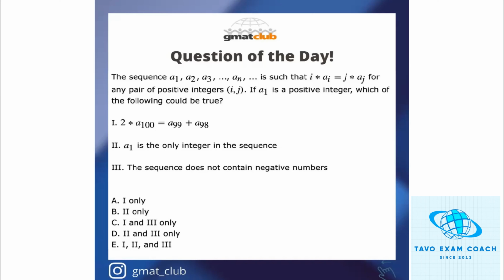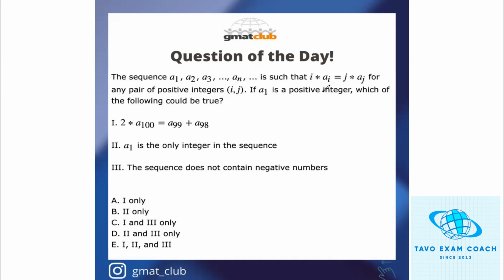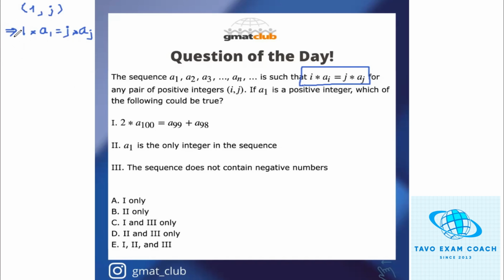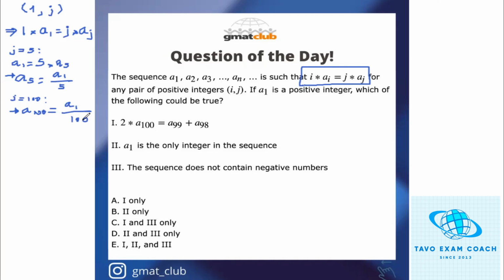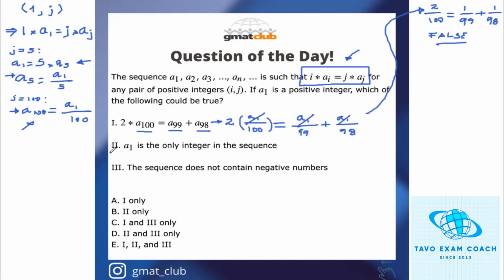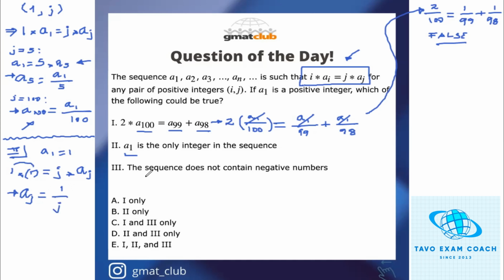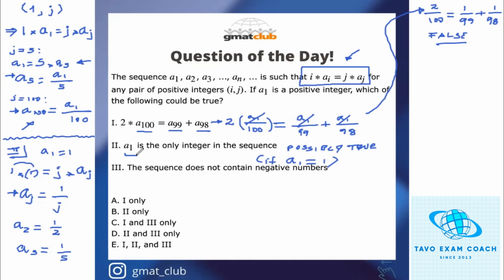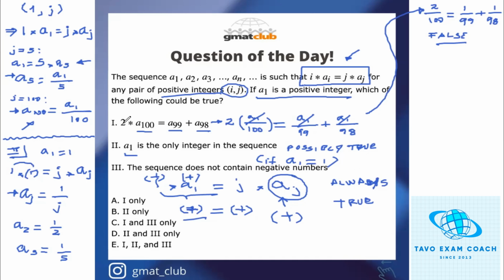GMAT Quant - Sequences Sample Question - Q10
GMAT GMATQuant gmatquantitative gmatquantquestions gmatprep This an example of a GMAT Question about Algebraic Sequences.

A sequence is a set of numerical terms that are determined according to a rule of formation, in which the value of each term is a function of its position within the set:
Xn = f(n),  means that the value of the nth term in the sequence depends on an algebraic rule based on n.
Example:   the sequence determined by the formula Xn = 3n(n+ 5) would have the following terms:
X1= 3(1) (1+5) = 18
X2= 3(2) (2+5) = 42, and so on

Sometimes sequences are defined recursively, and the nth term in a sequence is defined in terms of the values of one or more prior terms in the sequence.  Example: the Fibonacci sequence is defined as:  X1=1, X2=1, and Xn=X(n-1) + X(n-2), for n greater than 2.   So in this sequence, X3 would be the sum of X2 and X1, yielding X3 = X2 + X1 = 1 + 1 = 2.  Likewise, X4 = X3 + X2, so X4= 2 + 1 =3.

Determining specific terms in a recursive sequence may be laborious and time-consuming, unless you discover a way of deriving a non-recursive formula for the sequence.   Example:  in the sequence A, where A(1) = 2, and A(n) = 5.A(n-1), for n greater than 1,  we can notice that A2 = 5x A1, and A3= 5xA2 = 5x5xA1.  Likewise, A4= 5xA3 =5x5x5xA1.  The pattern woud be A(n) = [5 up to (n+1)] times A1.